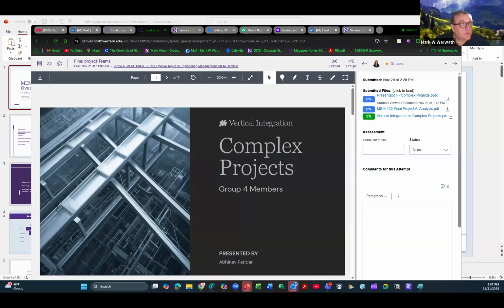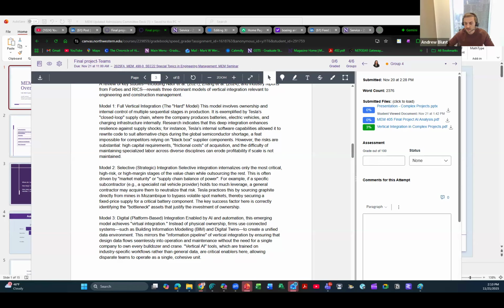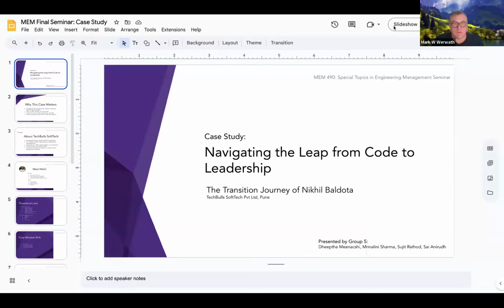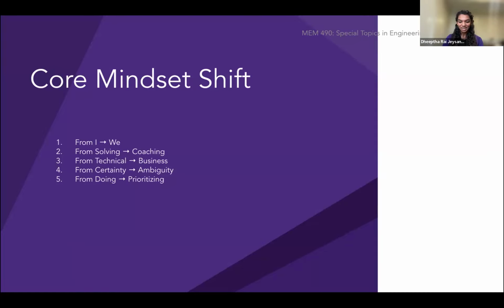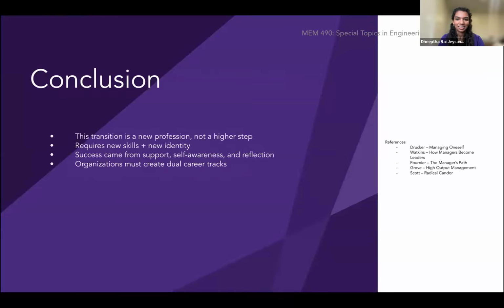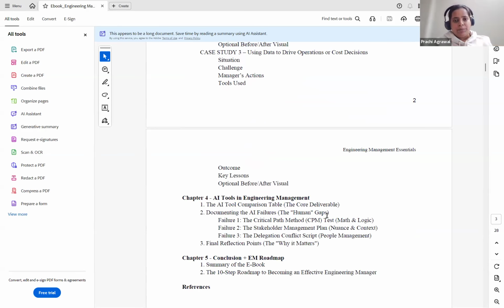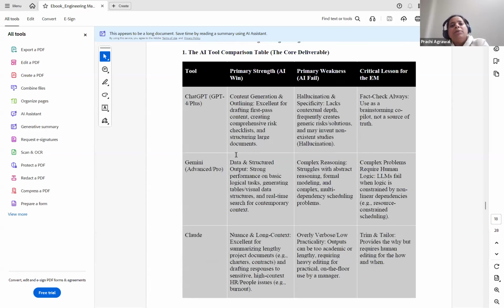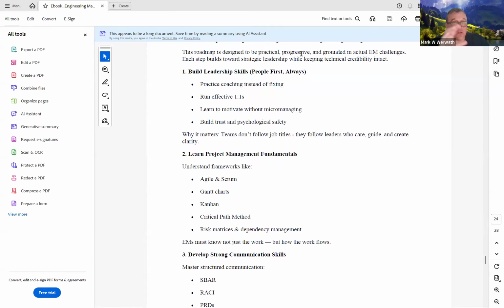MEM seminar series, student final presentations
Final presentations showing applications of AI and LLM